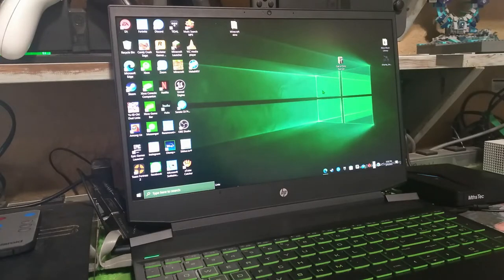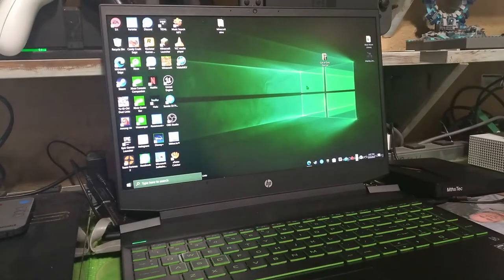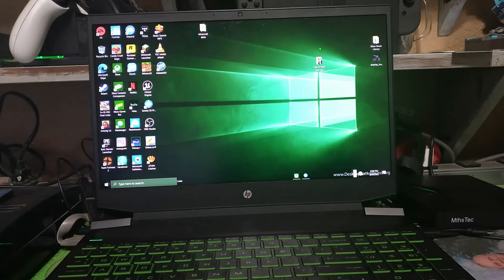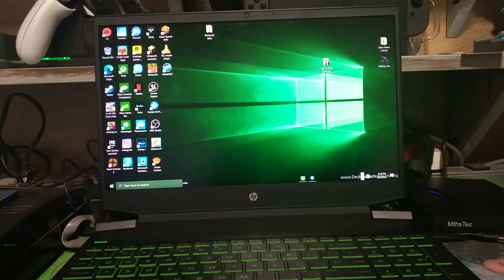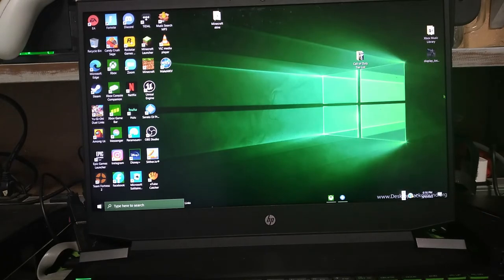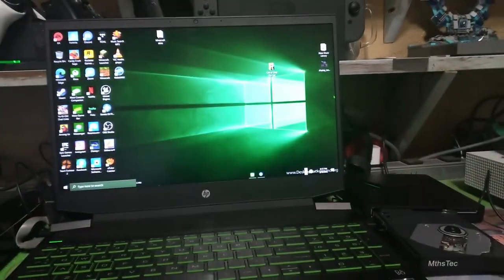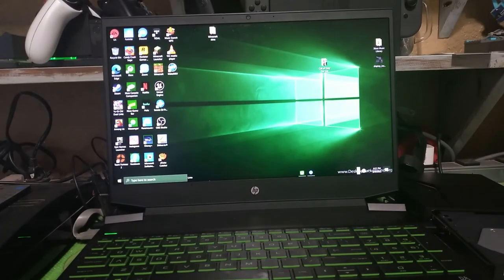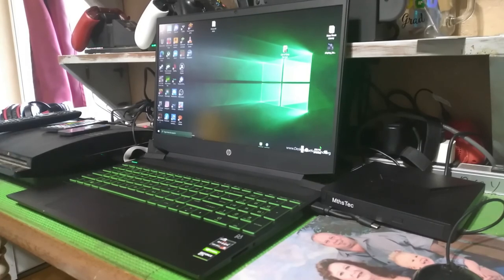How to put a foreign disc on gaming laptop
This Is a Finale of How to put a foreign disc series.
and sorry for showing Star Wars theme on dvd and THX Logo on the dvd and the THX logo i found it on Star Wars: Revenge of the Sith on DVD I did Not owned that movie from Disney and the THX trailer by Razer Inc.

Xbox: Prince of Persia: The Sands of Time
Xbox 360: Grand Theft Auto IV
Xbox One/Xbox Series X: Lego Star Wars: The Skywalker Saga
PS3: Cabela's Dangerous Hunts 2011
DVD: Star Wars: Revenge of the Sith (Episode III)
Blu-Ray: No Time To Die (007)
4K Ultra-HD: Spider-Man: No Way Home
PC: Beowulf: The Game
CD: Lynyrd Skynyrd
Nintendo 3DS: Sonic and All-Stars Racing Transformed
Nintendo Switch: New Super Mario Bros. U Deluxe